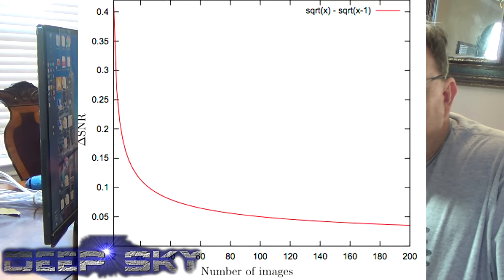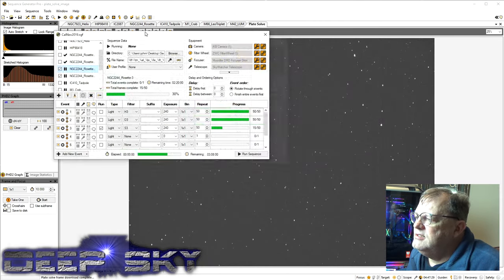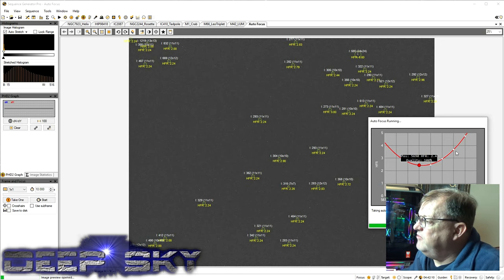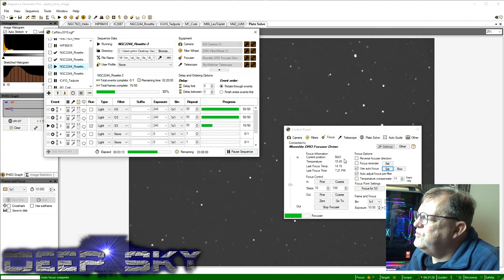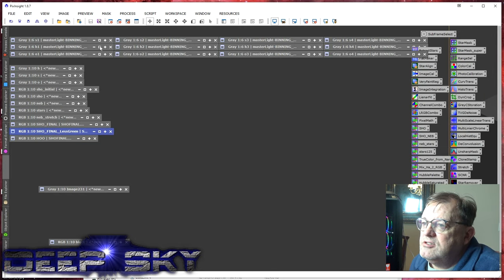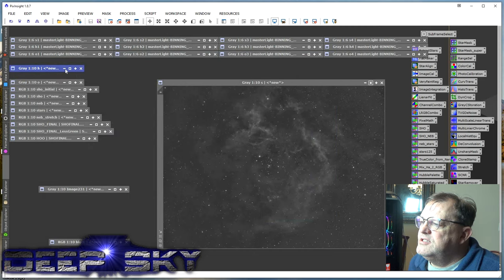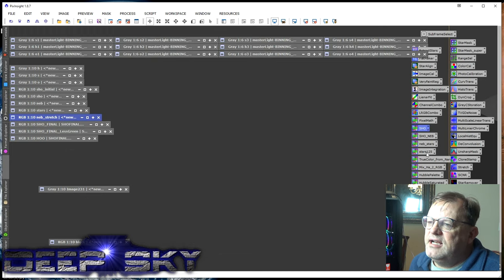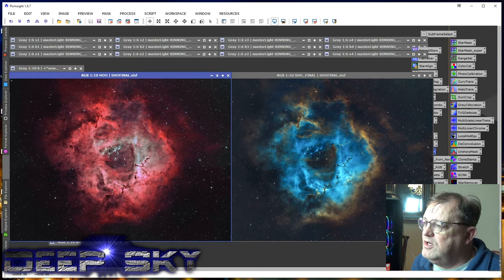Video #28 Rosette 2.0 (SHO Hubble Version)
Added the sulphur data to the HOO version to produce an SHO hubble palette version of the Rosette Nebula.  Data capture & pixinsight tutorial.  Full res